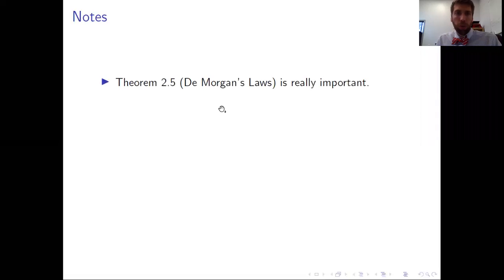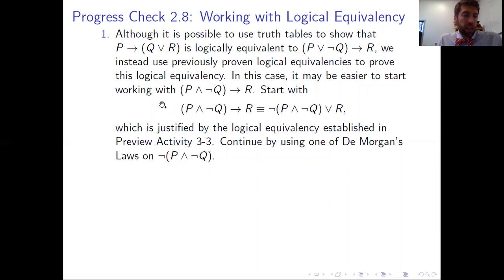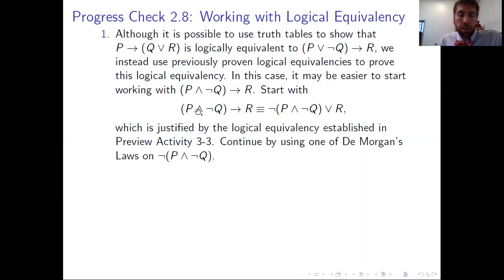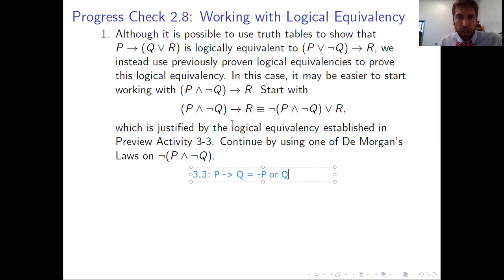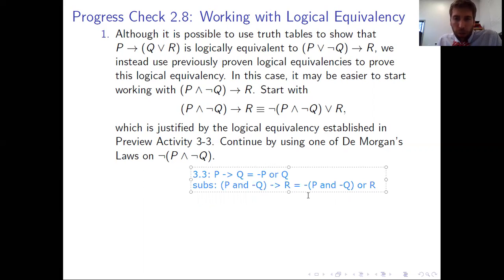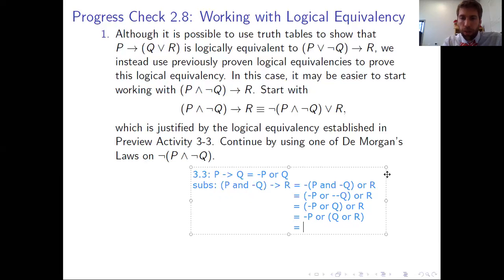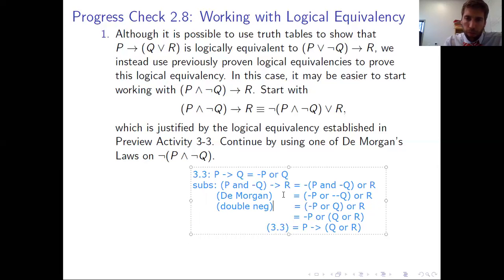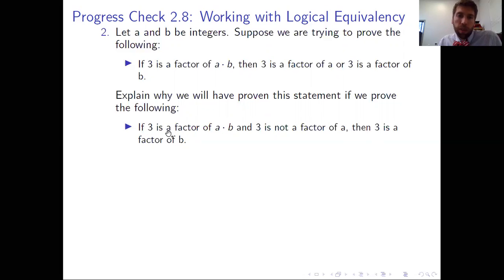Section 2.2 Part 2: Notes and PC 2.8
Introduction to Proofs Section 2.2 Part 2: Notes and Progress Check 2.8